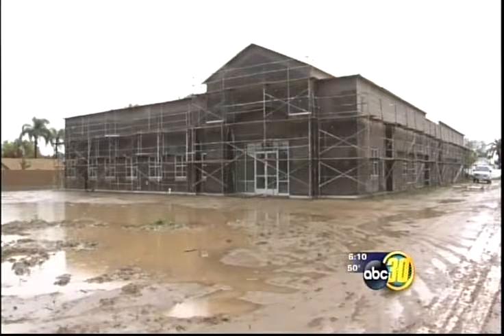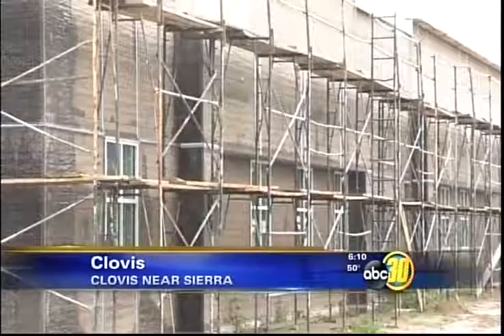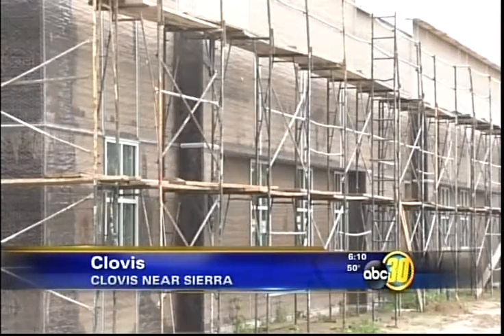CHSU Expansion - abc30